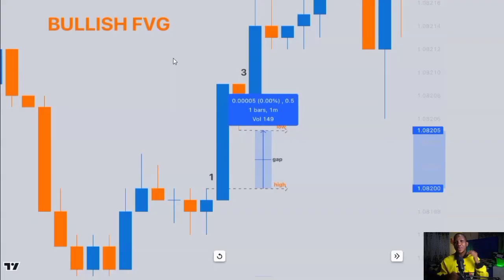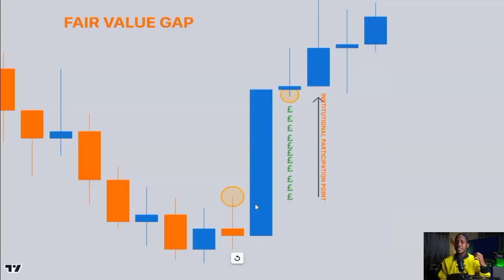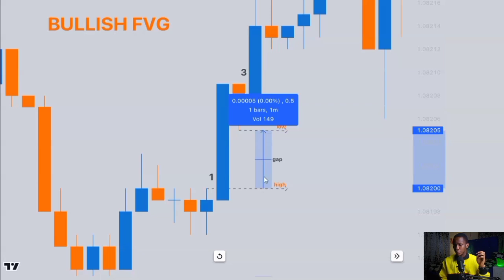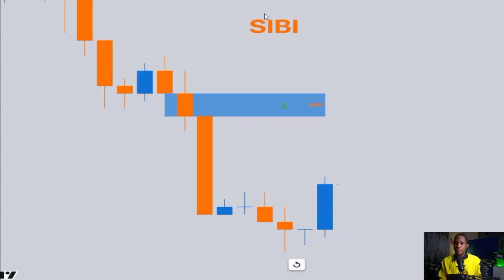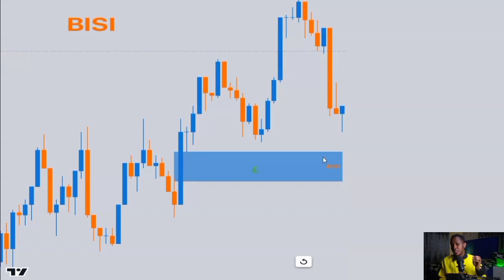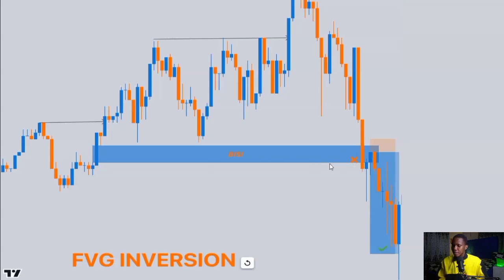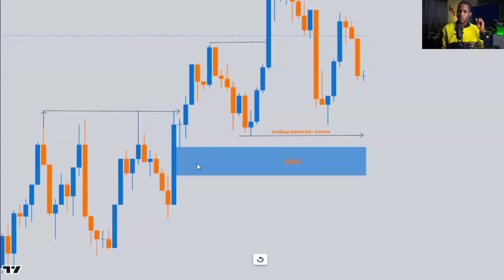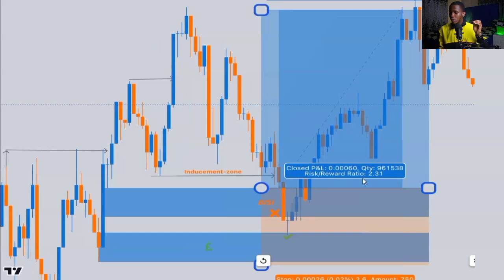Understanding Fair value gaps (Fvg)-ICT Concepts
This video is how you can master the fair value gap,a step by step guide.

I break down complicated Trading Concepts and topics in a way a beginner can understand.

About me:
I'm Victor Snow, Medical Student turn forex trader
I trade the Ictsmc concept ,trading only

EUR/NZD (Euro/New Zealand Dollar)GBP/AUD (British Pound/Australian Dollar)GBP/CAD (British Pound/Canadian Dollar)GBP/NZD (British Pound/New Zealand Dollar. AUD/CAD (Australian Dollar/Canadian Dollar. AUD/CHF (Australian Dollar/Swiss Franc). NZD/CAD (New Zealand Dollar/Canadian Dollar)
 EUR/AUD (Euro/Australian Dollar)